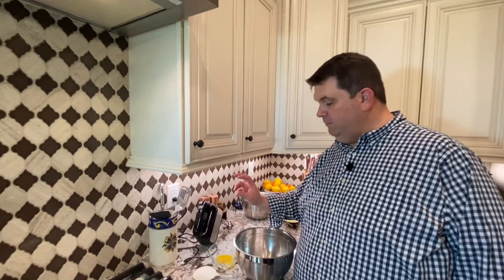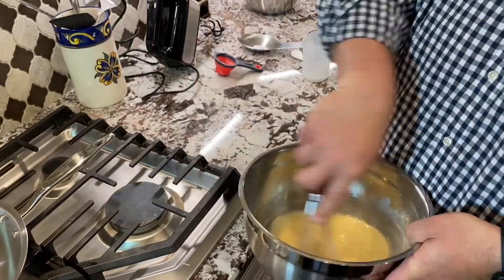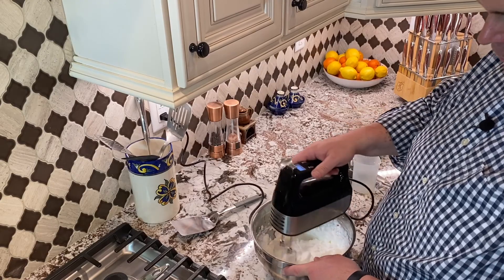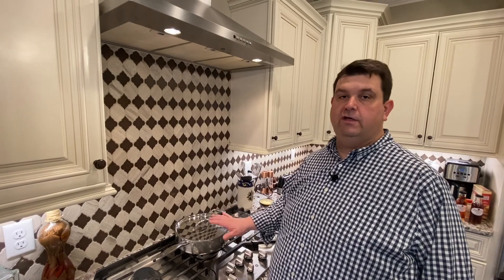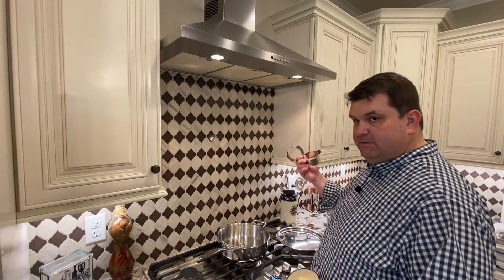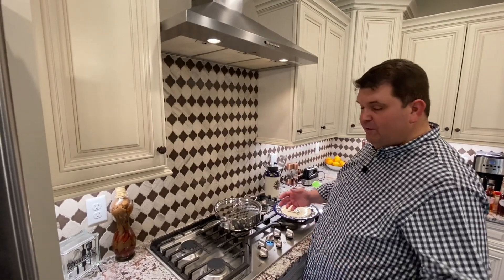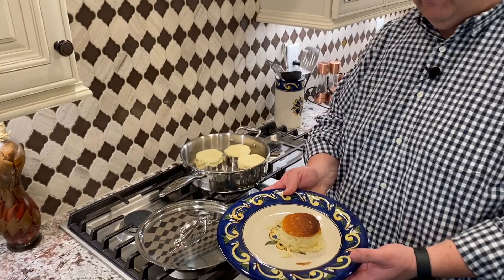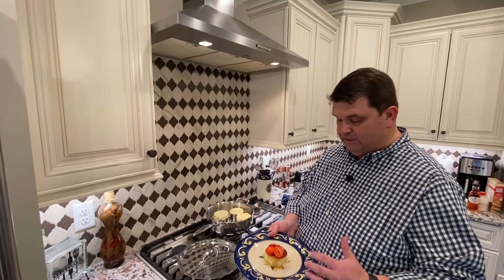Japanese Pancakes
Had an absolute blast at our first attempt with the super fluffy Japanese Pancakes.  Super easy to do, tastes fantastic, and lots of fun.  The kids loved them.